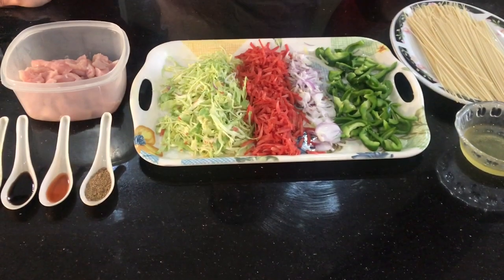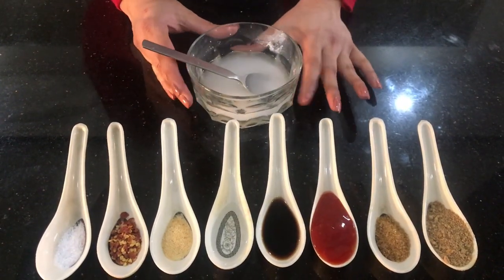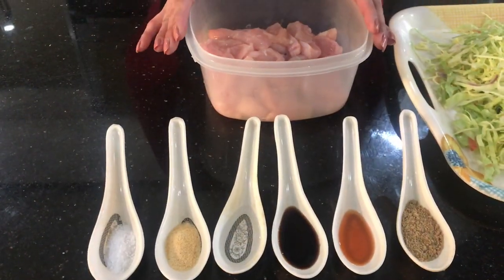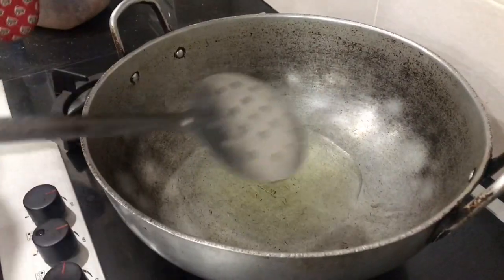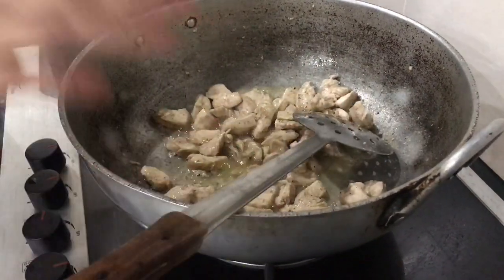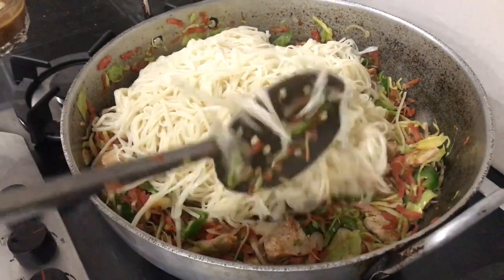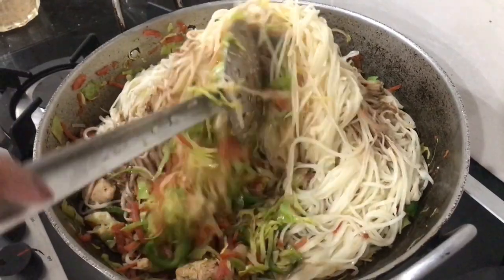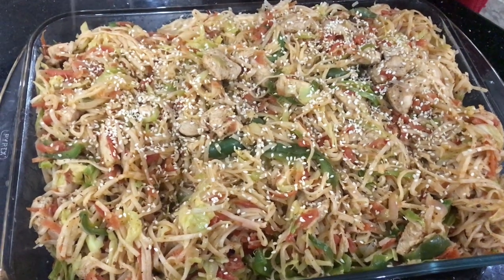Chicken Chow Mein | Chinese Special | Cook Unleashed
My take on an authentic Chinese stir-fry recipe with the homemade Chinese 5-spice powder used to get all the flavors and aroma of that popular takeout :)

Ingredients:
Chinese Egg Noodles: 200 gm.s
Boneless Chicken: 200 gm.s
Cabbage: 1 cup (shredded)
Carrots: 1 cup (grated)
Capsicum/Bell Peppers: 1 cup (sliced)
Onions: 1/2 cup (sliced)
Salt: 1 Tb.sp
Chinese 5 Spice Powder: 2 T.sp
Garlic Powder: 1 Tb.sp
Red Chilli Flakes: 1 t.sp
Brown Sugar: 1 t.sp
Chilli Sauce: 1 Tb.sp
Soy Sauce: 1 Tb.sp
Vinegar: 1 Tb.sp
Sesame Seed Oil: 1 t.sp
Sesame Seeds: 1/2 t.sp
Cornflour/Corn Starch: 1 Tb.sp
Water: 1/4 cup
Oil:  1/4 cup

This is an intellectual property of Cook Unleashed and not to be shared or copied without prior permission and without mentioning the owner.